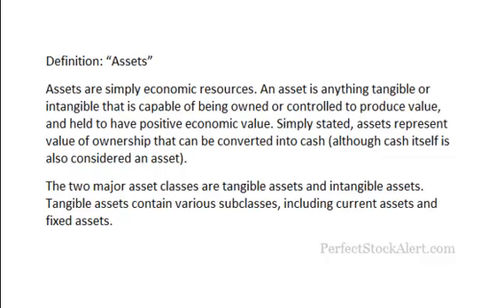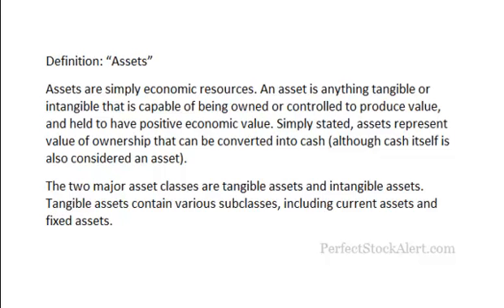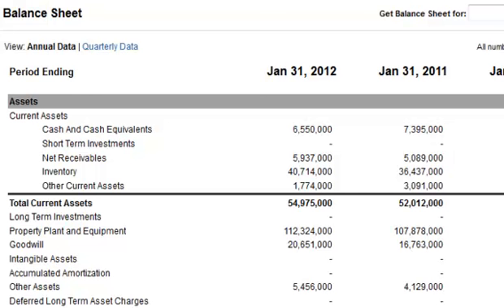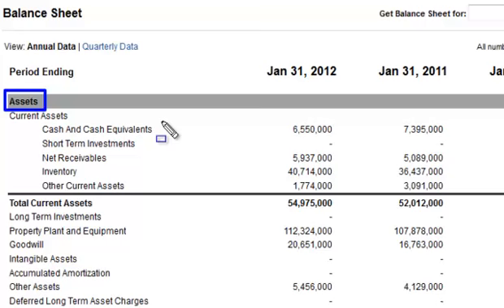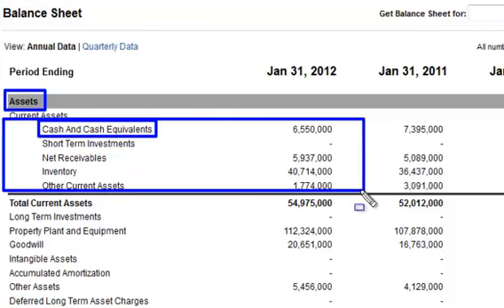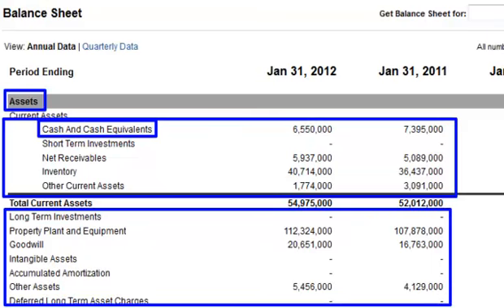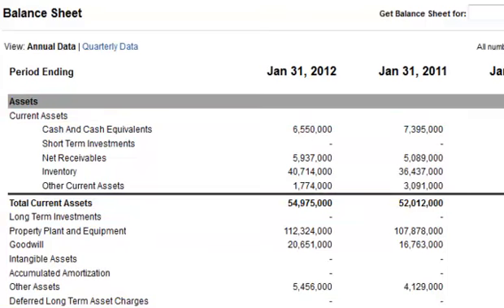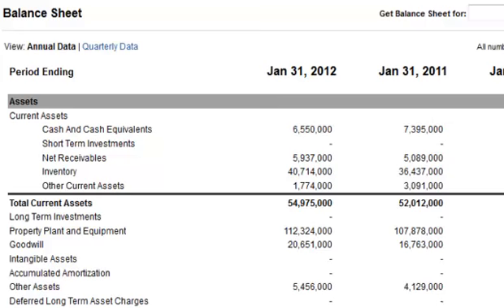Assets on the Balance Sheet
A video tutorial by PerfectStockAlert.com designed to teach investors and traders everything they need to know about assets on the balance sheet.